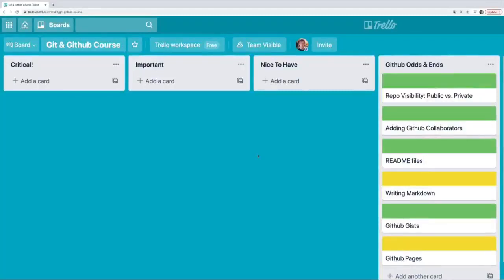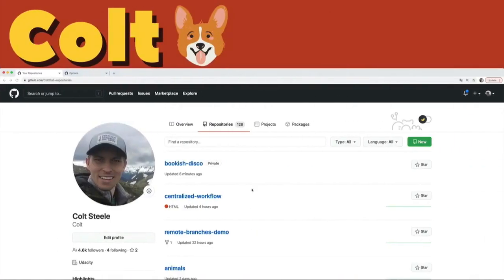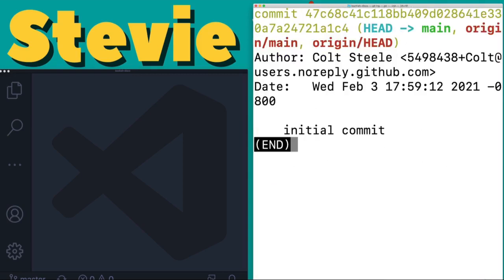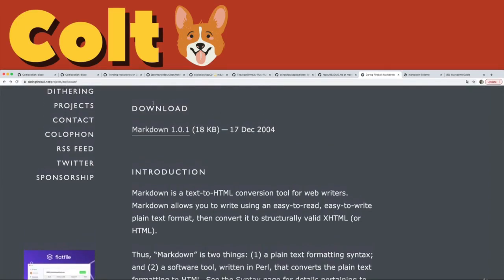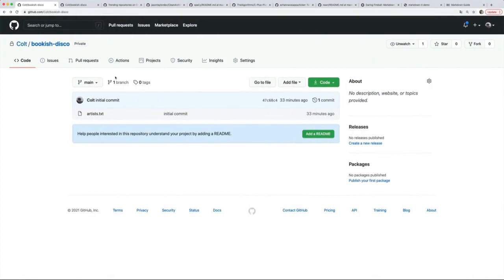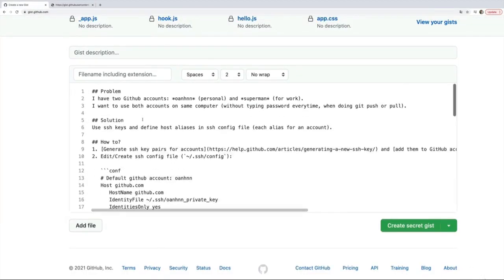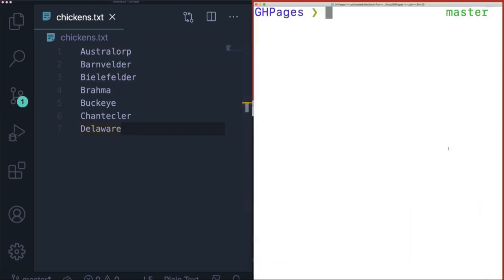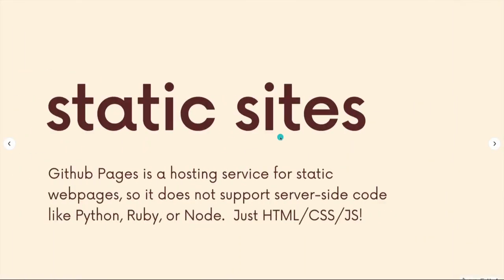The Git & Github Bootcamp | P13: Github Grab Bag Odds & Ends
00:00 1. What Really Matters In This Section
02:30 2. Github Repo Visibility Public Vs. Private
08:07 3. Adding Github Collaborators
12:10 4. Github Collaboration Demo
19:27 5. What are READMEs
23:55 6. A Markdown Crash Course
33:42 7. Adding a README To A Project
38:23 8. Creating Github Gists
44:19 9. Introducing Github Pages
49:22 10. Github Pages Demo

The course's 20+ sections are broken down into four separate units:

Git Essentials

Github & Collaboration